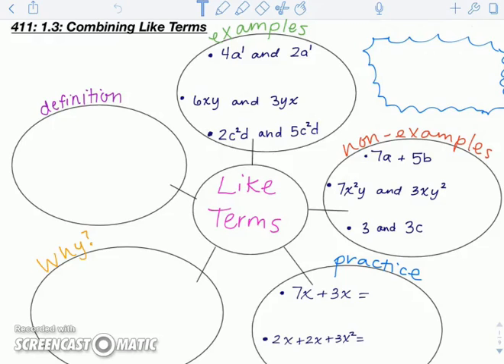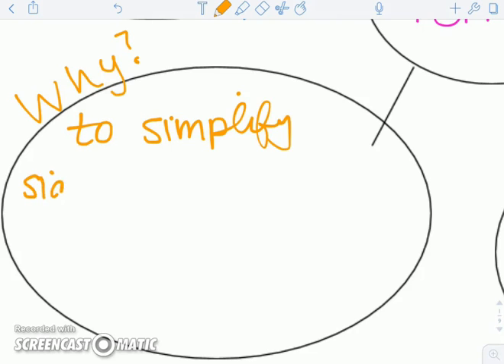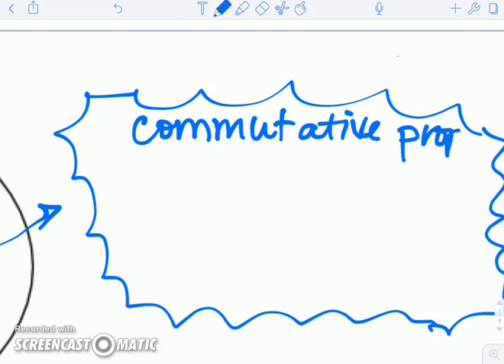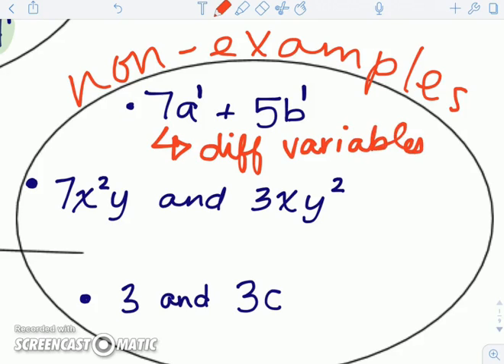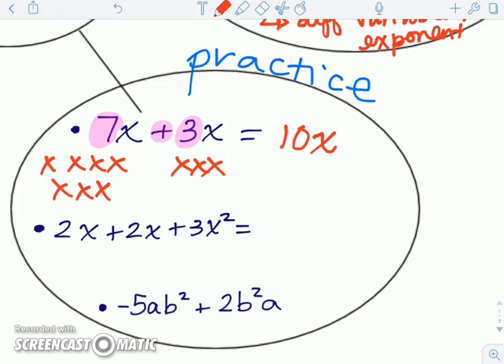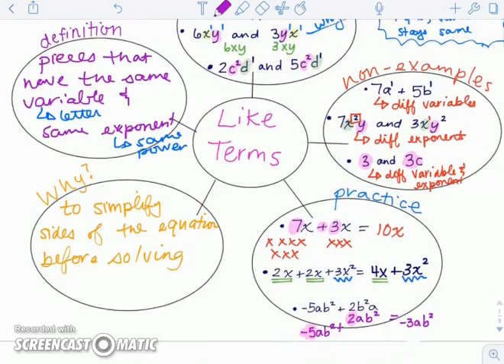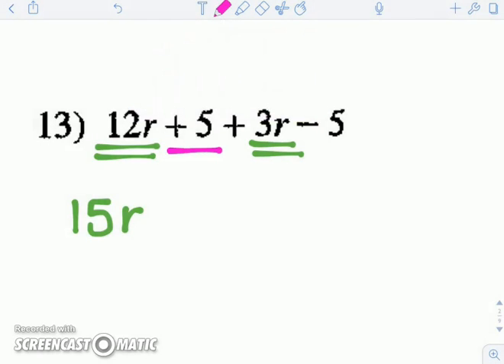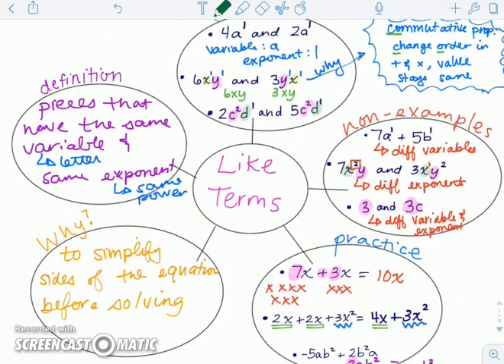411 1.3: Combining Like Terms